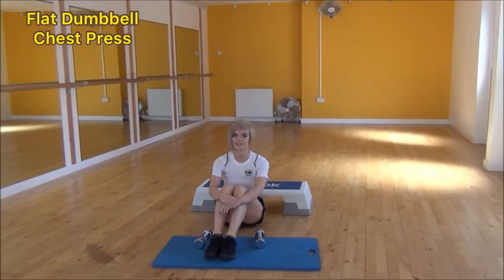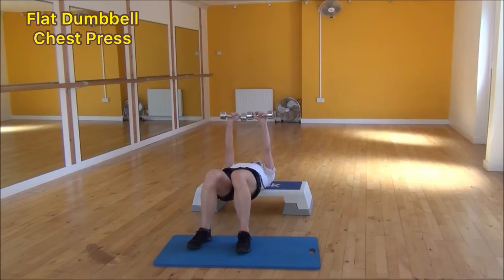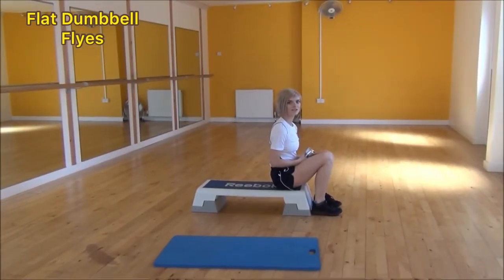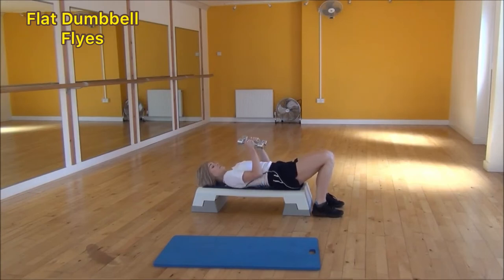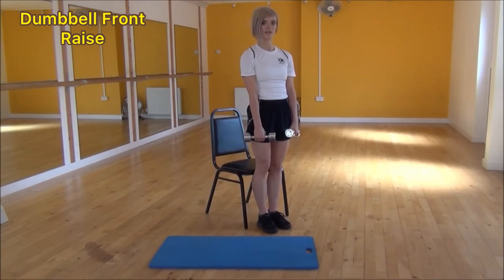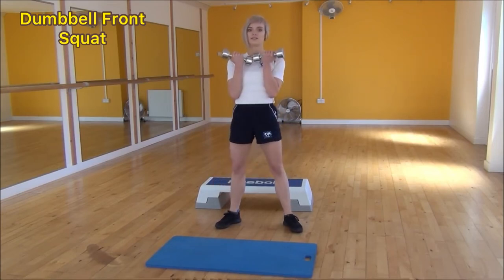Dumbbell Workout You Can Do at Home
Dumbbell Workout Benefits:
Improved circulation. When you challenge your muscles with dumbbells, you force your blood to pump stronger, boosting oxygen and nutrient flow in your body.

Lower health risks. Weight lifting with dumbbells lowers your risk of heart attack, stroke, and cardiovascular disease. Since strength training builds lean muscle mass, it helps you burn fat.

Better sleep. Using dumbbells can lead to improved shut-eye. And better sleep leads to improvements in your workouts.

Weight loss. When you build lean muscle mass and burn fat, it leads to weight loss. Cardio can only get you so far in your weight loss efforts. Strength training is key to getting the best results.